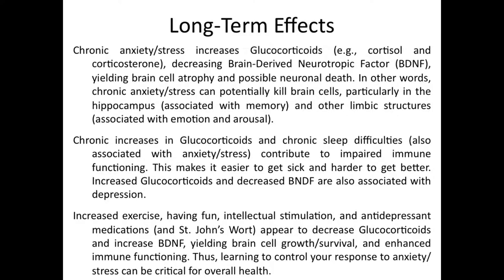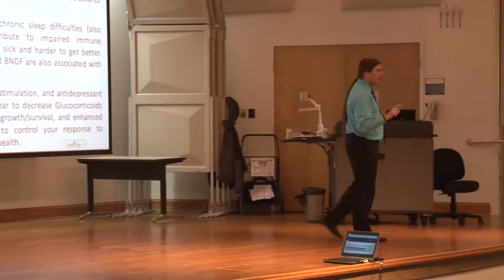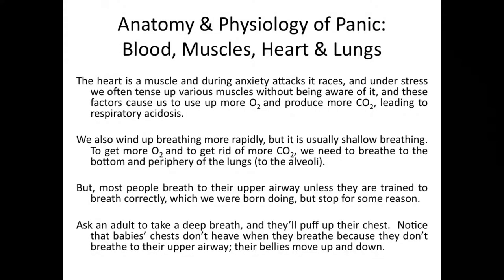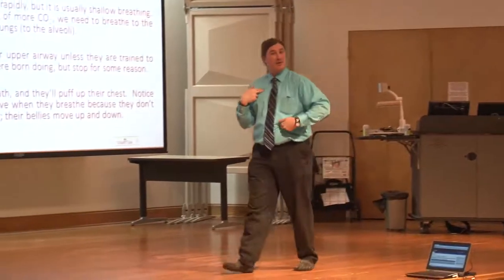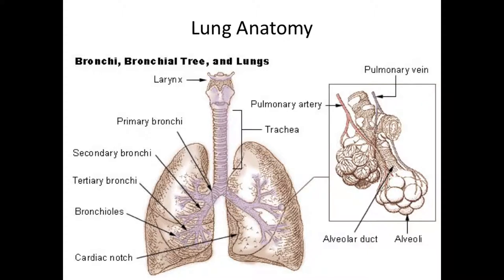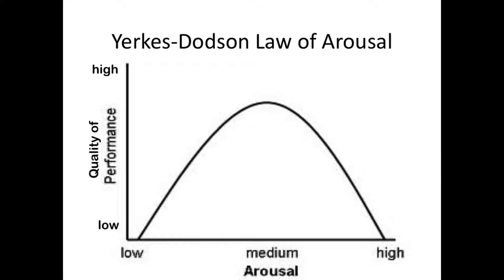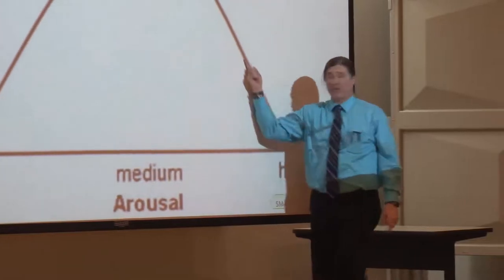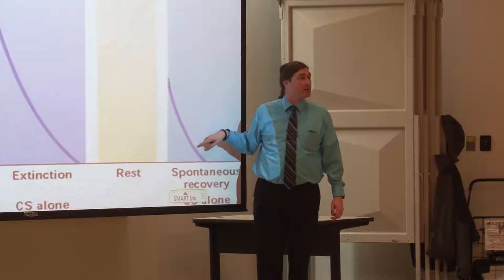Anxiety Relief & Stress Management - Core Concepts & Descriptions of Relaxation Techniques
Dr. Chris Dula explains Anxiety and Stress and describes breathing techniques to reduce them.